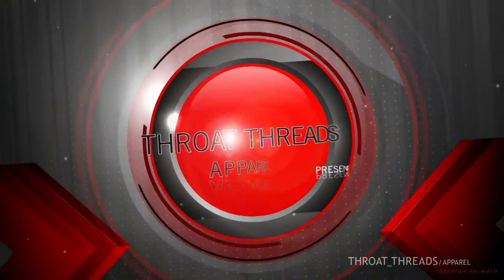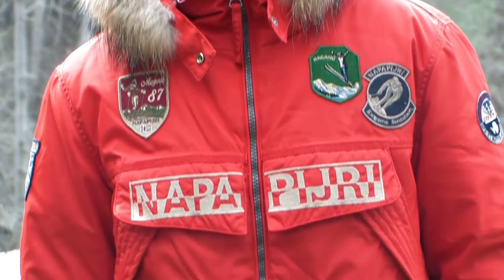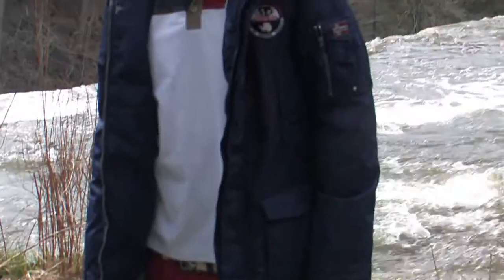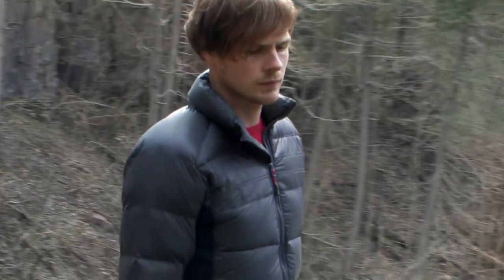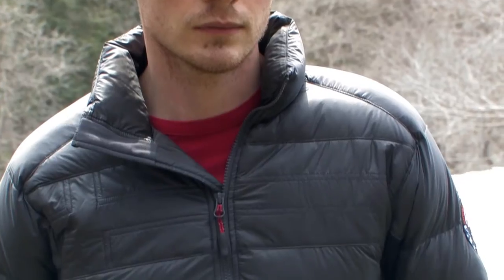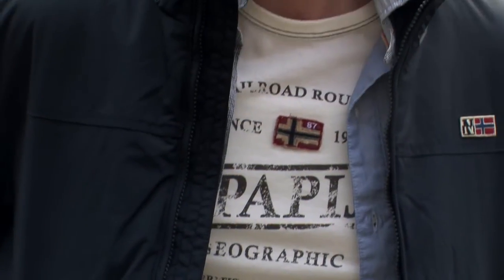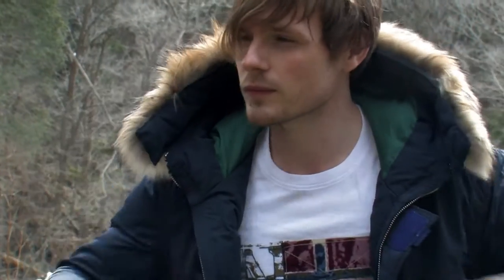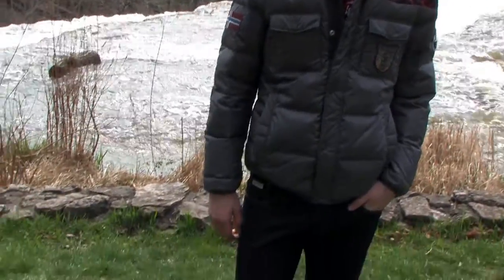Napapijri ~ Men's Collection Fall 2012